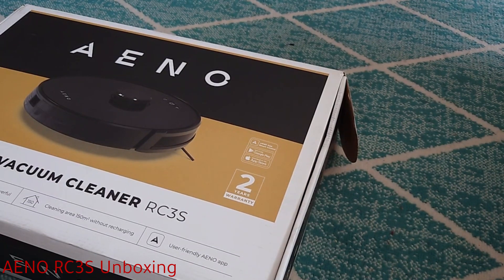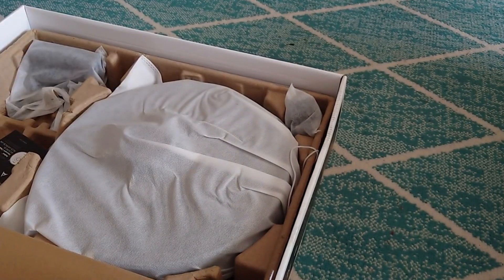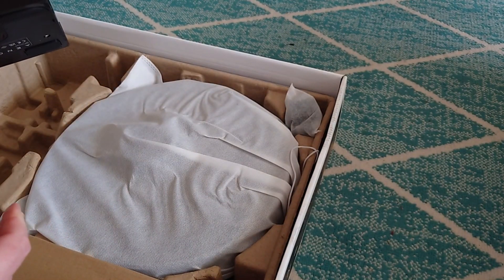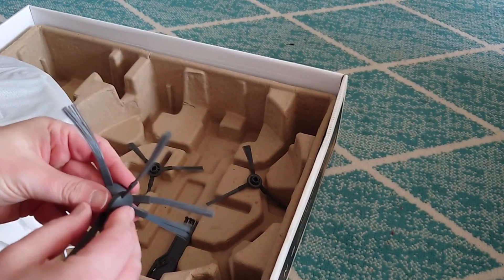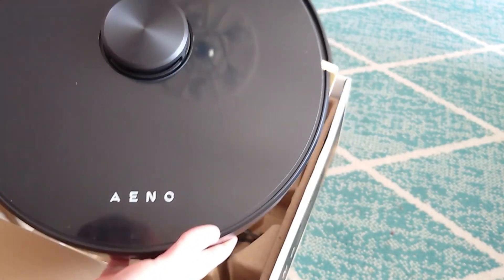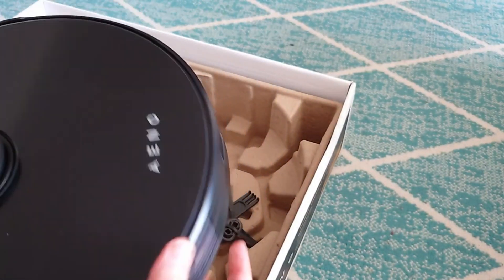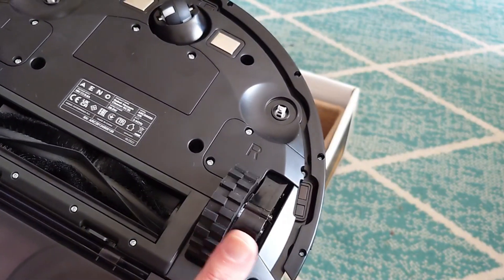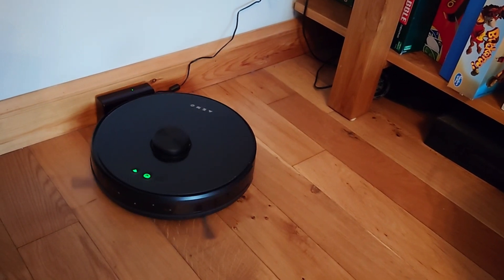Aeno RC3S Unboxing and Voice Command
Aeno RC3S Unboxing and Voice Command Sample